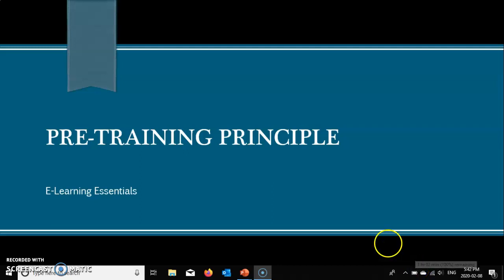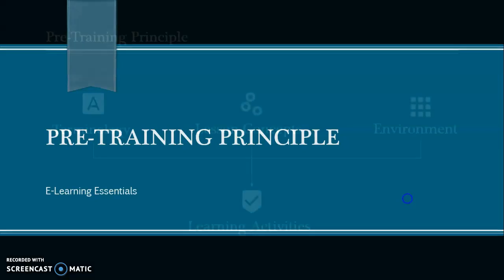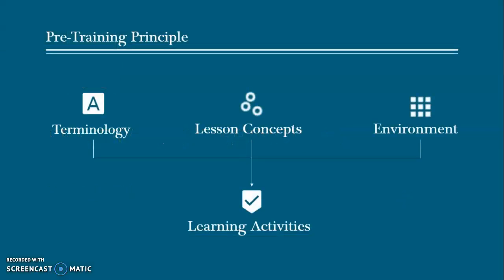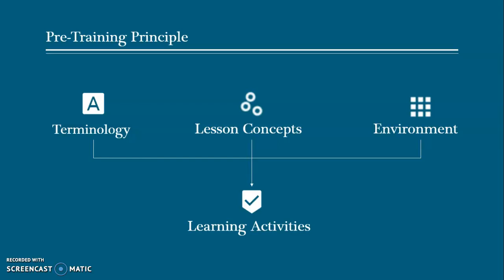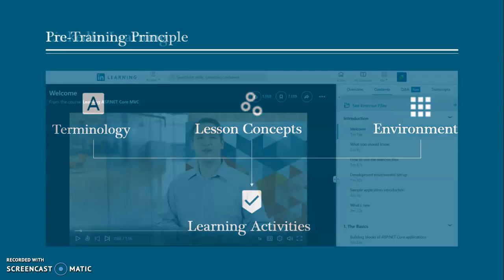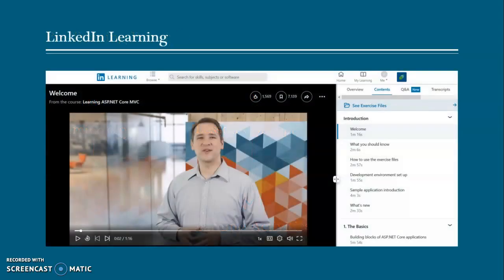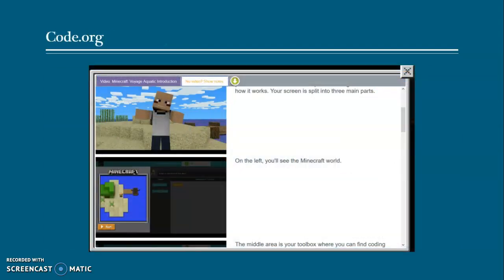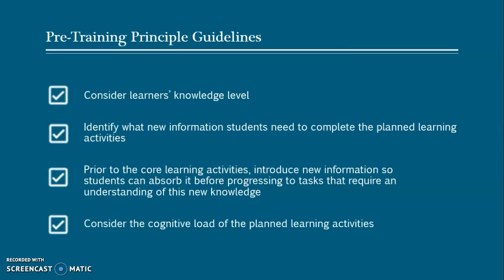Pre-Training Principle Overview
5104G - W2020 @ Ontario Tech U